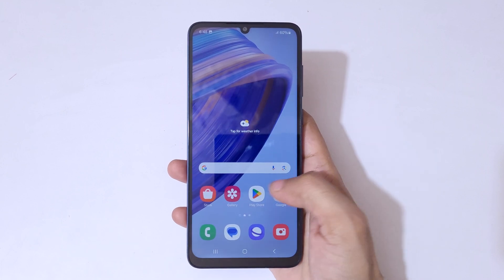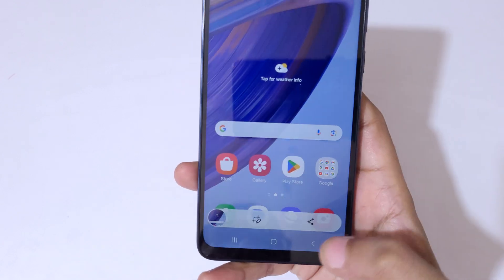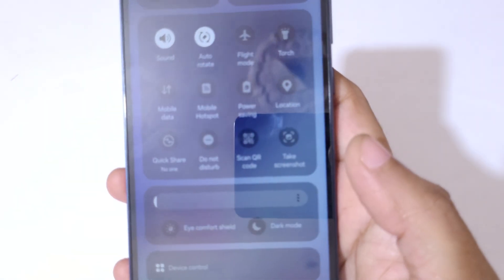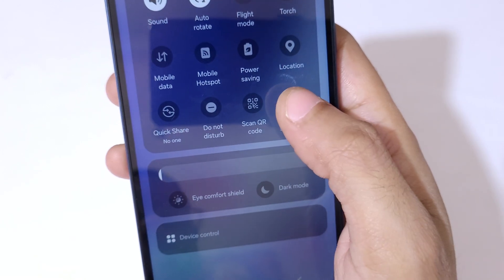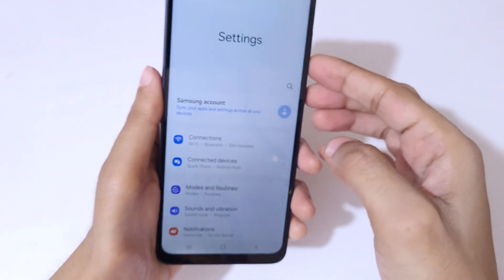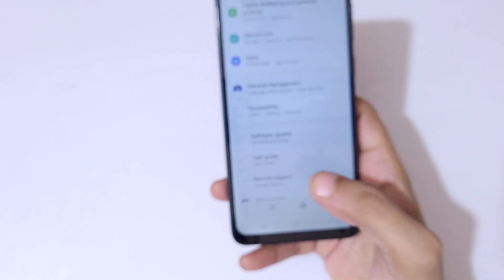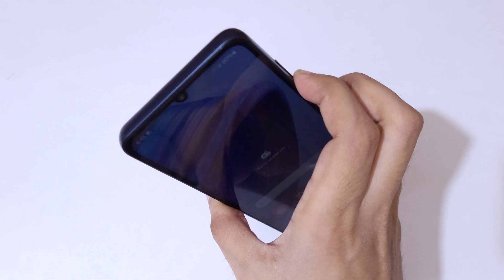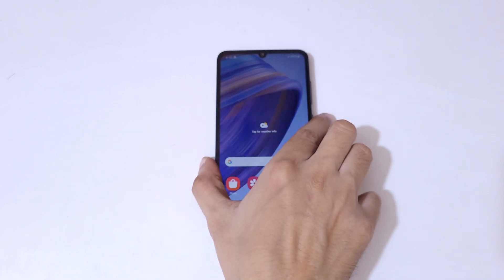How to Take Screenshot in Samsung Galaxy F05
I am gonna show you how to take screenshot in Samsung Galaxy F05 Smartphone. Very helpful and convenient feature, applicable on all Samsung Galaxy Smartphones.